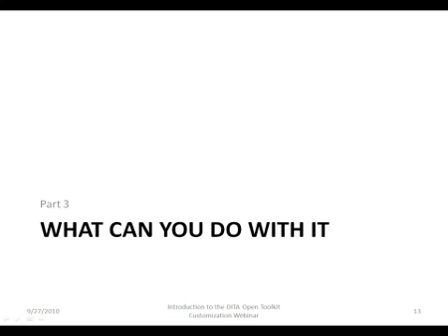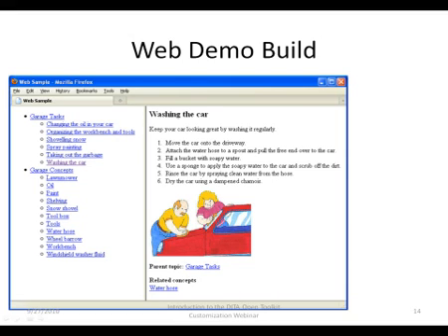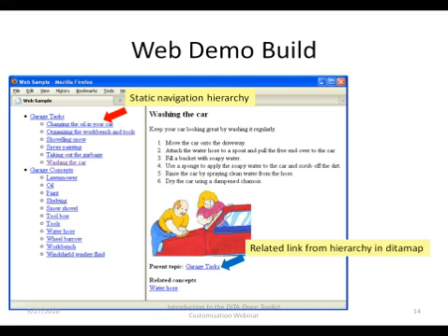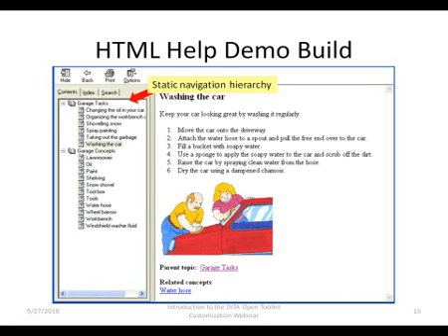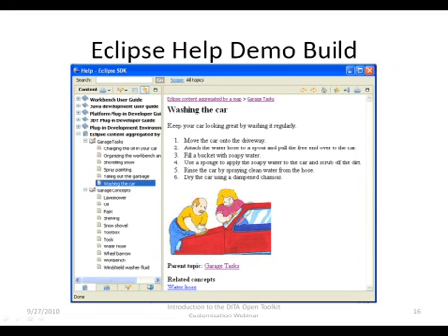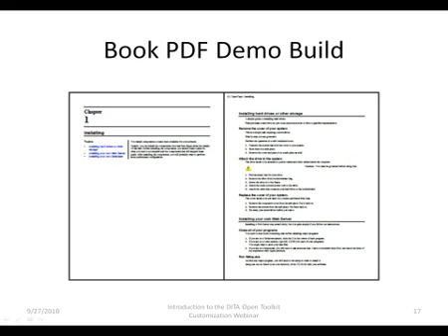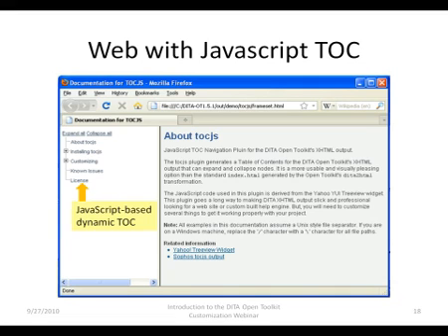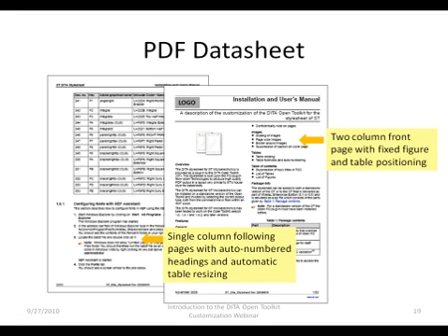DITA Open Toolkit Customization, Part 3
This is part 3 of a 5 part webinar on the basics of customizing the DITA Open Toolkit.